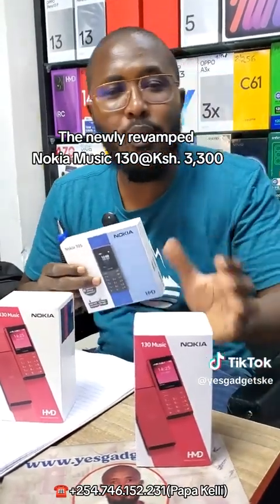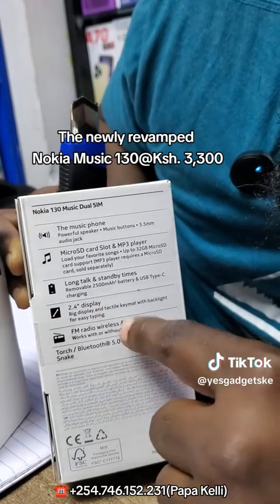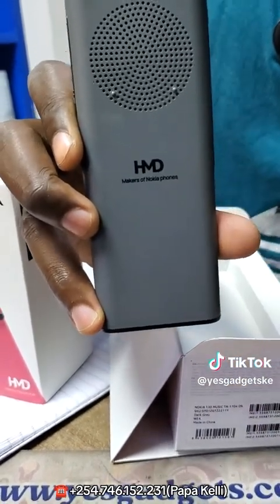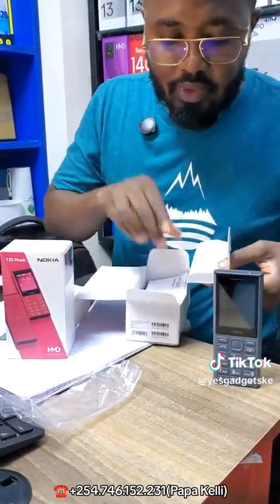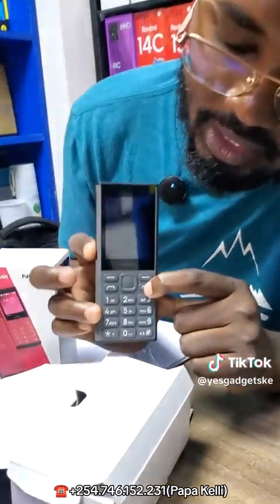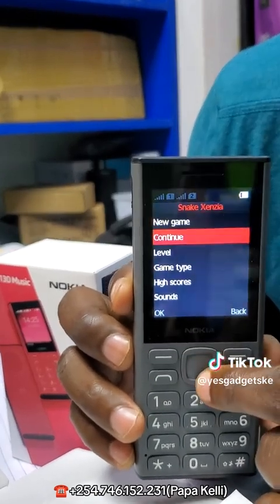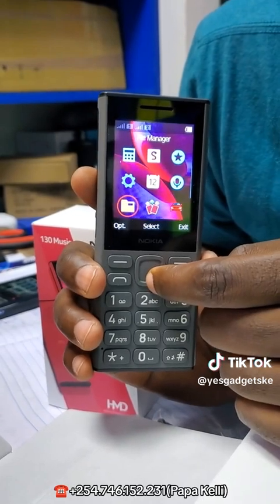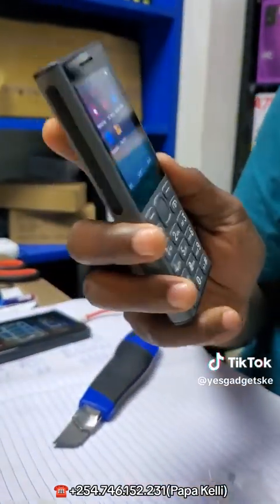Nokia Music 130 Unboxing & Review at YesGadgetsKe in Nairobi, Kenya, Africa 📞